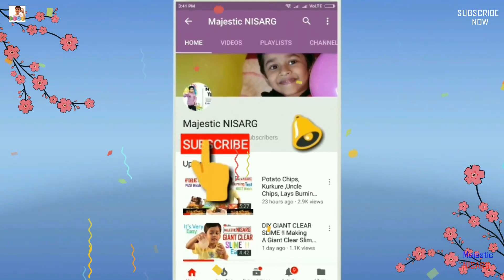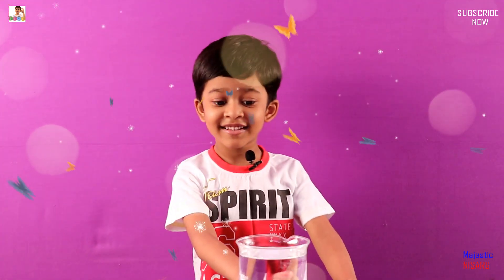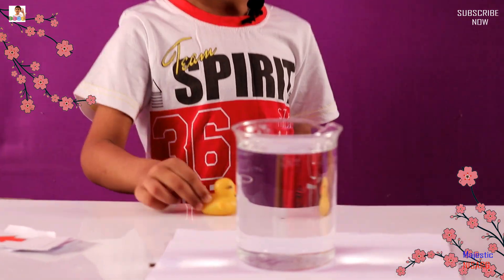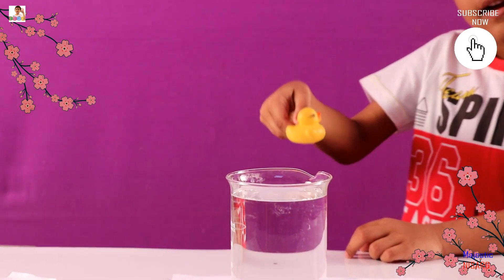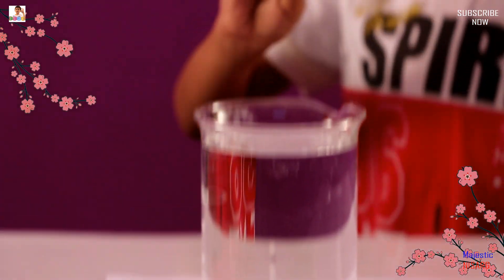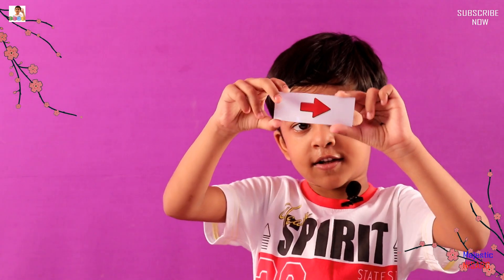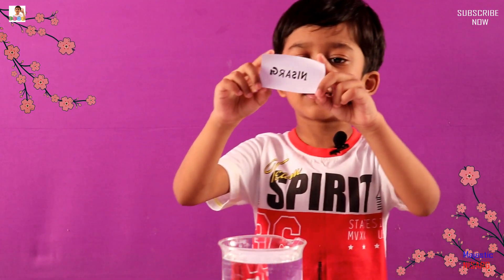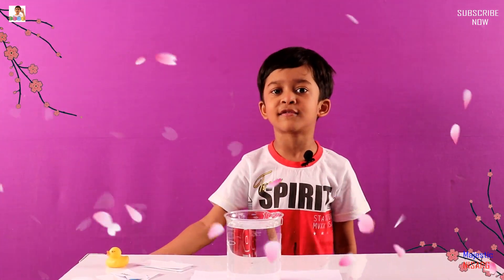Reverse image,optical illusion, Water refraction experiment, Magic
Draw an arrow on a piece of paper.
Place it behind an empty glass, pointing to the right.
Fill the glass with water
Experiment with other glasses to find the ideal shape for the experiment
Continue to check the arrow to see if it's pointing in the opposite direction
The idea of this experiment is to show how the refraction of light through water changes things. It is an optical illusion, called refraction.  Light only bends when it passes from a substance of one density into a substance of a different density—in this case from air to water